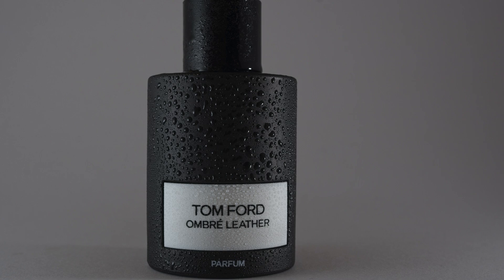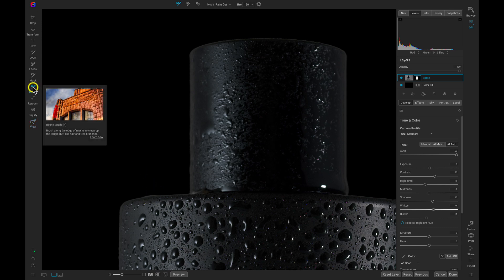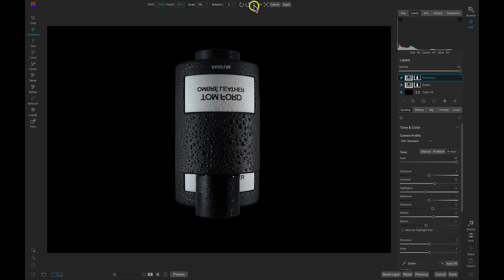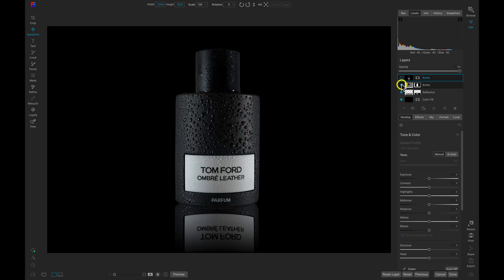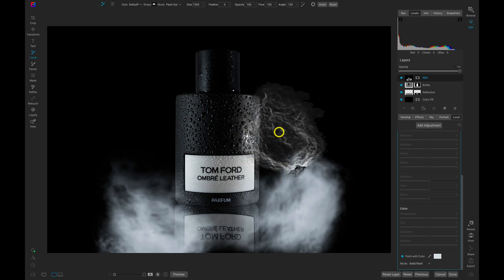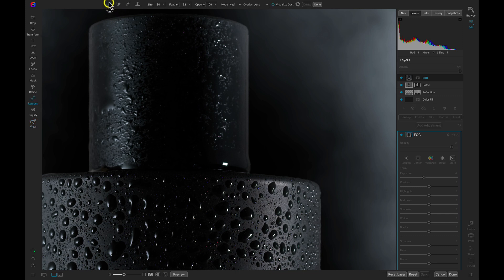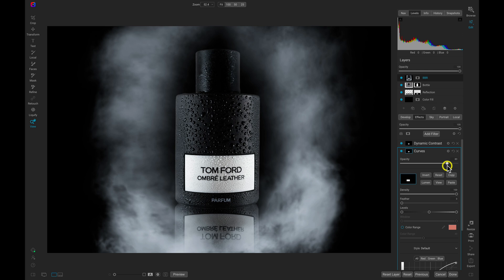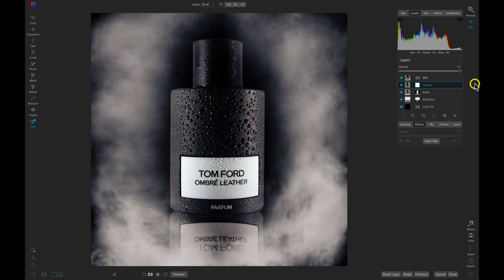How to Create a Reflection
Using Layers can really help when trying to achieve a particular look in photo editing.. They allow you to remove backgrounds, duplicate objects, blend in exposure, and much much more. In ON1 Photo RAW, you can easily create, duplicate, merge, mask, and blend layers together with ON1’s powerful masking and blending tools. Let’s use Photo RAW in a quick edit to create a powerful reflection and some fog in a product photo.